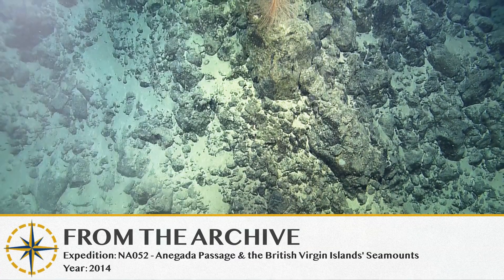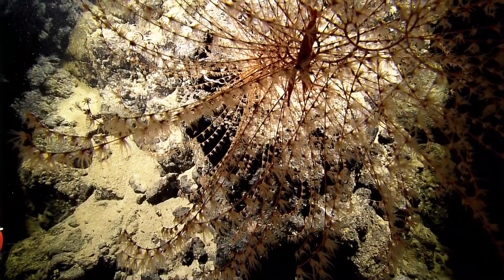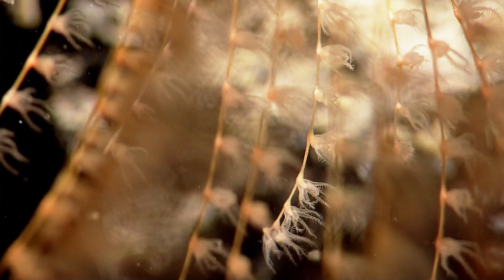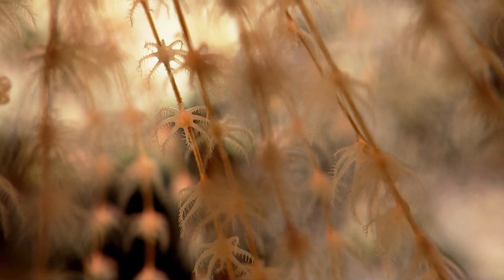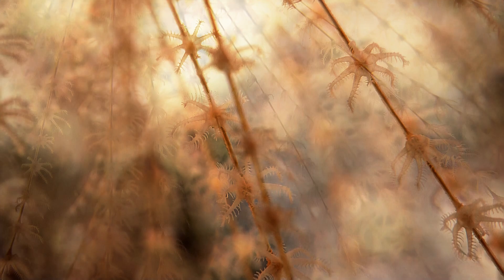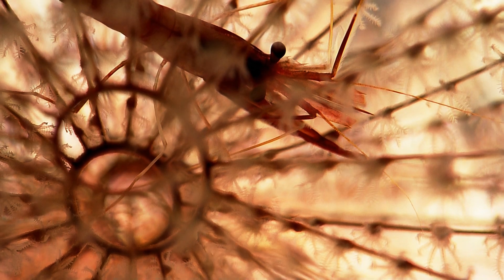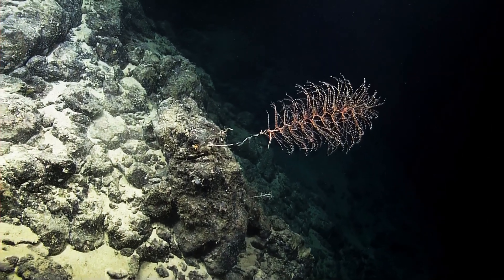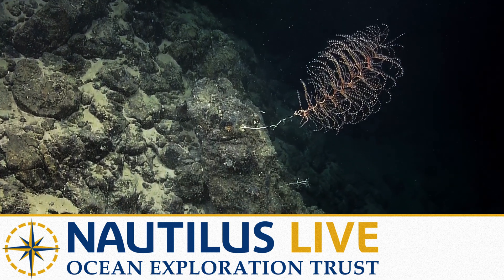Extreme Closeup of Coral Polyps - 2014 (Remastered!) | Nautilus Live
Celebrating our 15th anniversary, we're looking back at memorable moments from expeditions in the archive. In this 2014 video from the Noroit Seamount, ROV Hercules grabs an extreme closeup of an Iridogorgia coral and shrimp associate. Coral is a colonial organism, so each polyp is actually an individual life form. Share in the excitement of ocean exploration while learning about polyp morphology in this fun flashback to the NA052 expedition to Anegada Passage (connecting the Caribbean Sea and the Atlantic Ocean) and the British Virgin Islands' Seamounts.